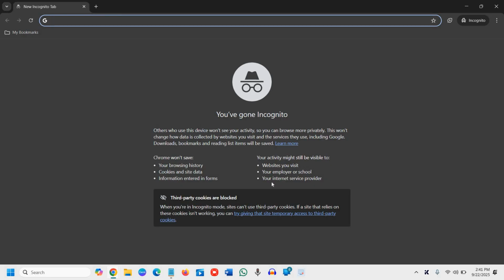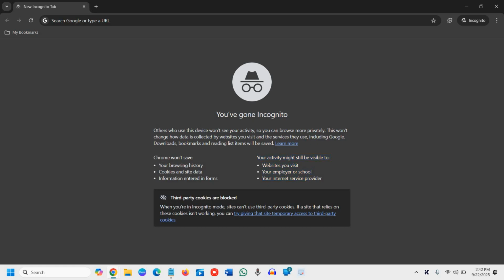How To Open Incognito In Google Chrome | Laptop & PC Guide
Best way to open Incognito in Google Chrome on Laptop & PC – this quick guide shows you how to instantly launch private browsing mode in Chrome. Whether you’re using Windows 10 Home, Pro, Enterprise or Windows 11 Home, Pro, Enterprise, this method works perfectly on all laptop and desktop PCs (HP, Dell, Lenovo, Asus, Acer, MSI, Razer, Microsoft Surface, Samsung, LG).

In this step-by-step tutorial, you’ll learn:

How to open Incognito Mode in Google Chrome quickly.

Shortcut keys (keyboard combination) to launch Incognito instantly.

Benefits of using private browsing mode for security, privacy, and safe browsing.

Common mistakes users make when trying to open Incognito and how to avoid them.

Whether you’re at home, work, or school, this Chrome Incognito tutorial helps you protect your online privacy with just one click.

👉 Watch till the end to master Incognito browsing in Chrome and improve your browsing safety!